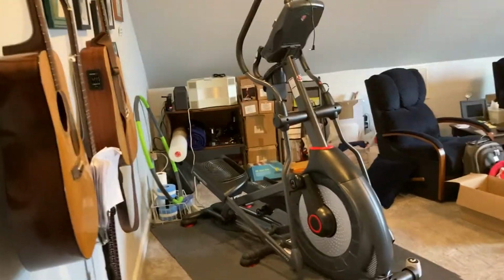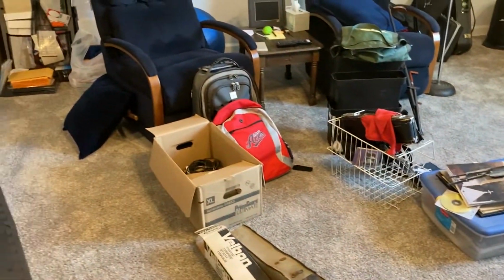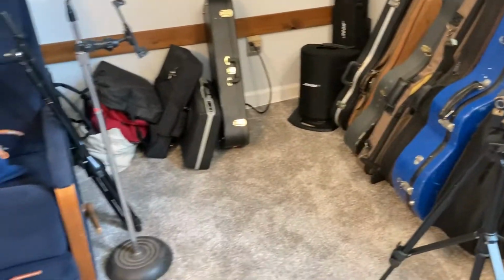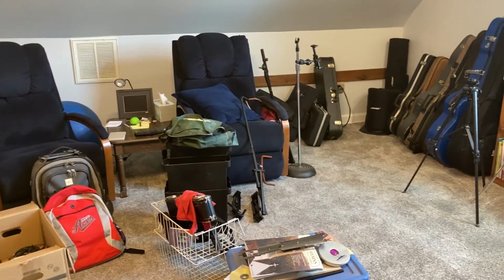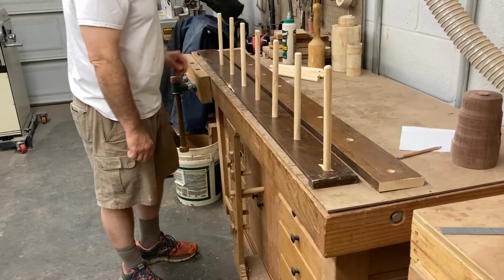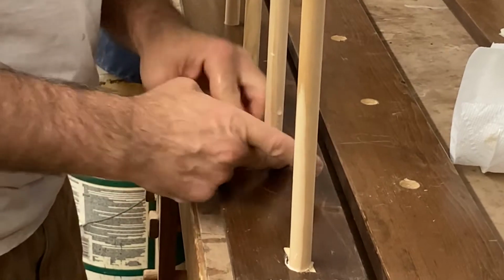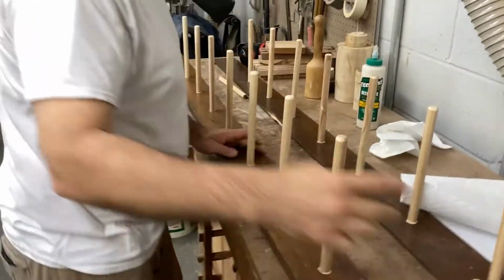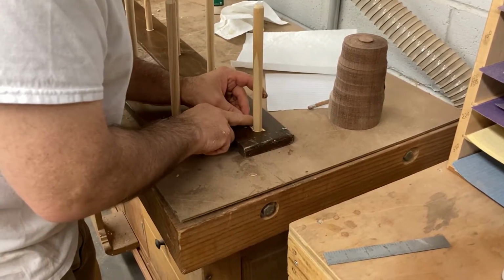Office Cleanup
Doug has lived in Nashville for two and a half years, but once he got his office set up enough to be useful, he kept most of it in unopened boxes and scattered around the room. Today, It's Clean up time! Get stuff organized, A place for everything, everything in it's place- right?
Doug's friend Tim is helping him make a place for his instruments while he has ordered some ottomans that can keep some of the "stuff" laying around. Enjoy while Doug gets on the fast track and cleans up his act.
As you watch, pay attention to the music you hear. There is an instrumental version of Portola that has not been released for you to enjoy. Two songs from Doug's 1996 album NEW CLOTHES are also featured. "Post Christian Era Love Song" and "Loser's Ballad" come up in appropriate fashion with the images on screen.
Don't forget to drop by songuy.com and join the "Widespread Crew". You can get first access to videos like this and other special treats only for the crew. Have fun watching.